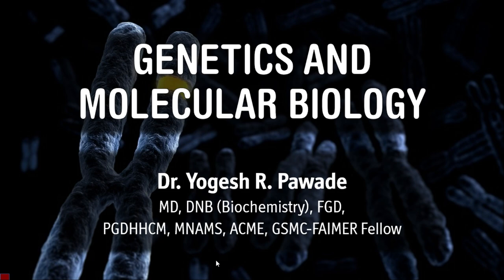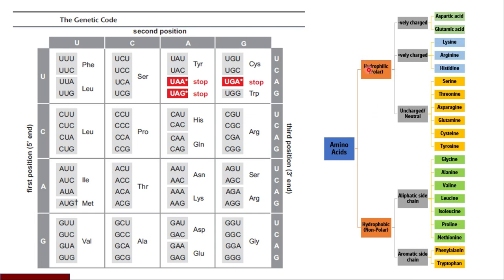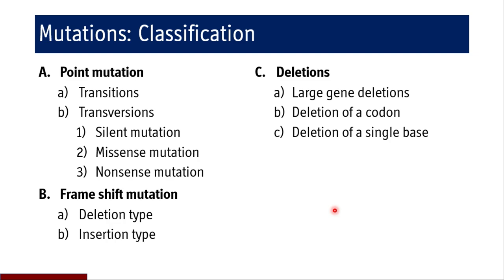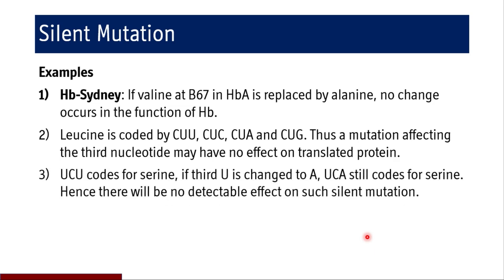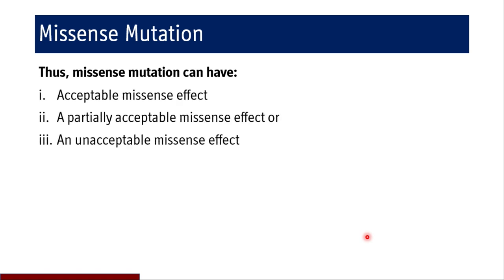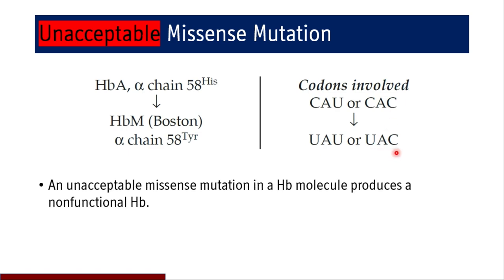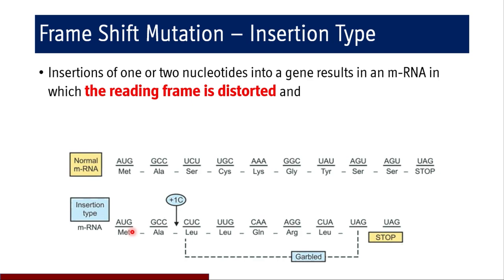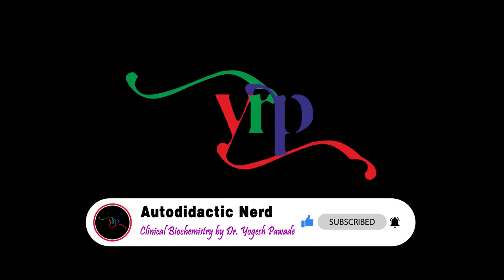Gene Mutations - Genetics and Molecular Biology: BI 7.3.1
1) Textbook of Medical Biochemistry by Dr (Brig) MN Chatterjea and Rana Shinde, 8th Edition
2) Textbook of BIOCHEMISTRY for Medical Students by DM Vasudevan, Sreekumari S and Kannan Vaidyanathan, 7th Edition
3) GENETICS - FROM GENES TO GENOMES by Leland H. Hartwell, Michael L. Goldberg, Janice A. Fischer and Leroy Hood, 6th Edition
4) HUMAN MOLECULAR GENETICS by Tom Strachan and Andrew P Read, 5th Edition
5) MOLECULAR BIOLOGY of GENE By James D. Watson, Alexander Gann, Tania A. Baker, Michael Levine, Stephen P. Bell, Richard Losick and Stephen C. Harrison, 7th Edition
6) CAMPBELL BIOLOGY by Lisa A. Urry, Micheal L. Cain, Steven A. Wasserman, Peter V. Minorsky, Rebecca B. Orr, Neil A. Campbel, 12th Edition
7) Color Atlas of Biochemistry by Jan Koolman and Klaus-Heinrich Roehm, 2nd Edition
8) Color Atlas of Genetics by Eberhard Passarge, 3rd Edition